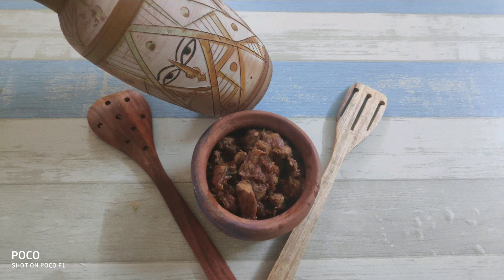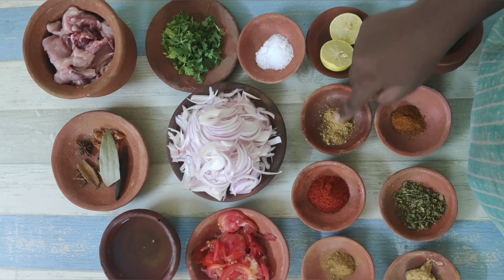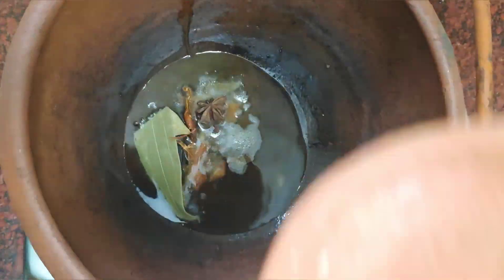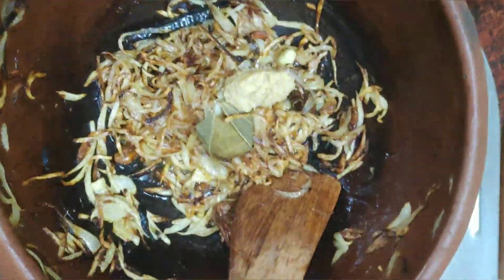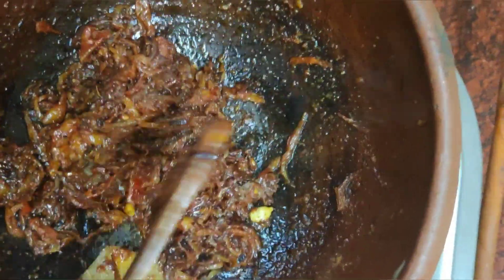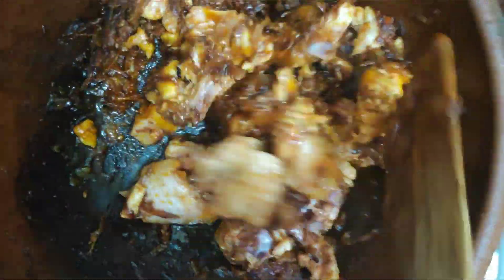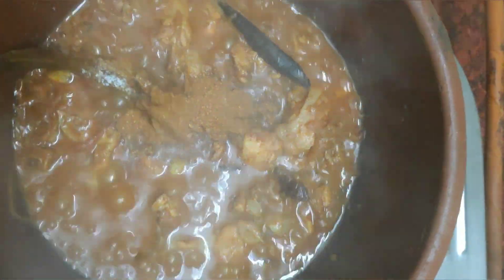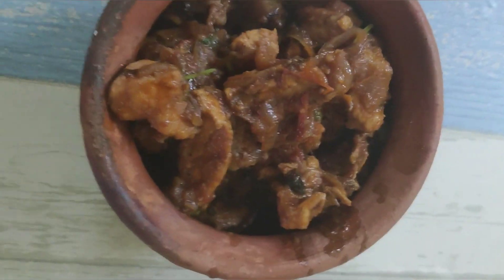Chicken masala.... 20 min tasty chicken ready....